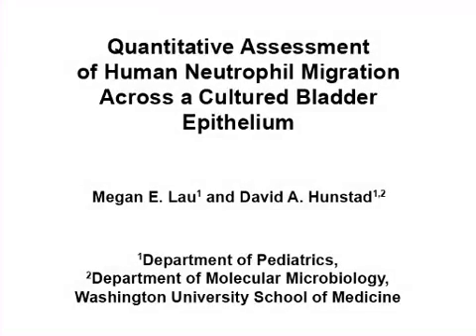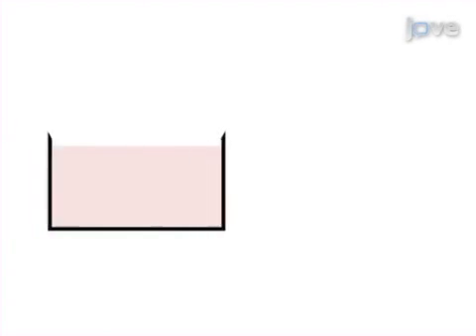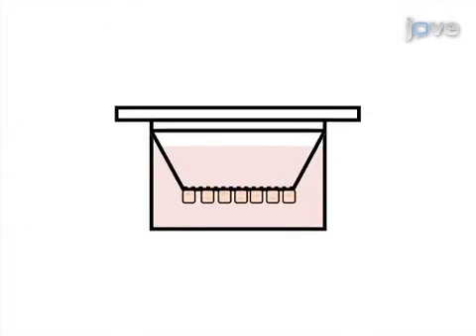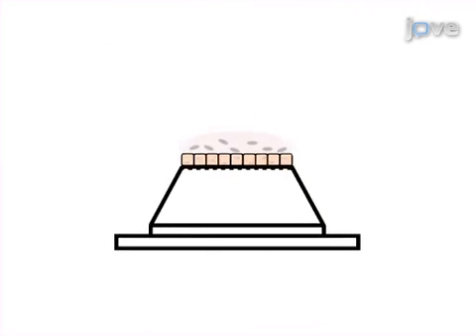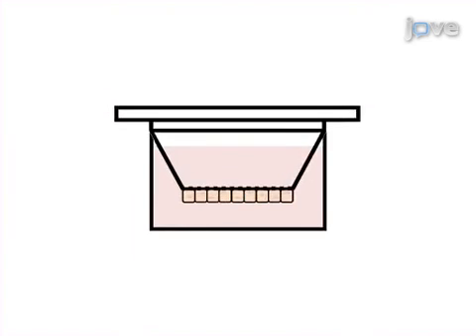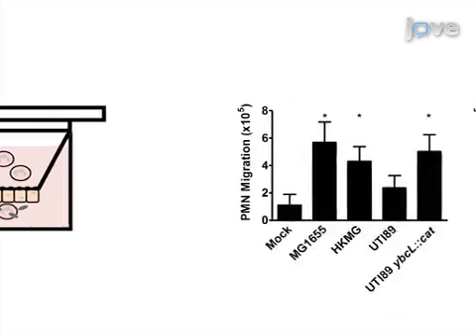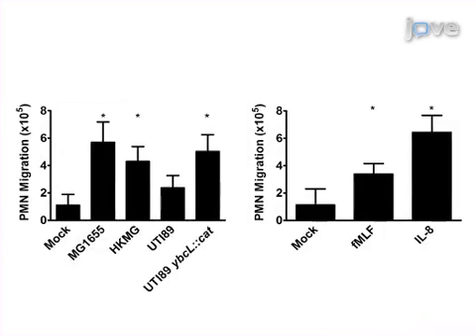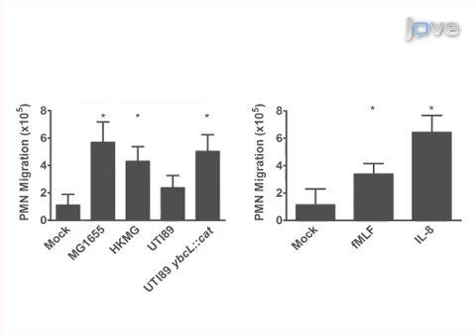Neutrophil Migration Across a Cultured Bladder Epithelium: Assessment | Protocol Preview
Quantitative Assessment of Human Neutrophil Migration Across a Cultured Bladder Epithelium -  a 2 minute Preview of the Experimental Protocol

Megan E. Lau, David A. Hunstad
Washington University School of Medicine, Department of Pediatrics; Washington University School of Medicine, Department of Molecular Microbiology;

We developed an in vitro model that mimics an important component of the acute inflammatory response during infection of the bladder with uropathogenic Escherichia coli.  The transuroepithelial neutrophil migration assay enables quantitative assessment of human neutrophil migration across bladder epithelia, cultured on permeable supports, in response to bacterial infection or chemoattractant substances.